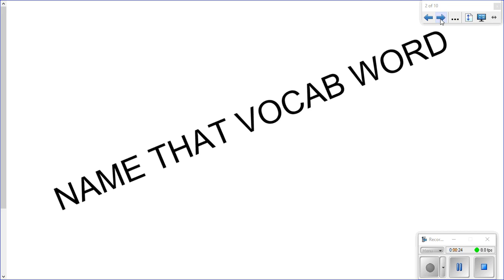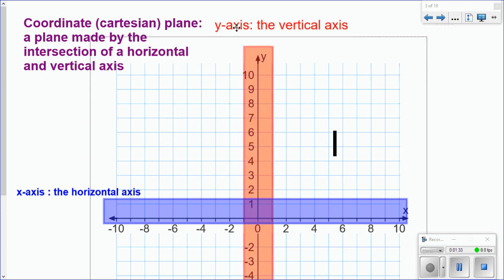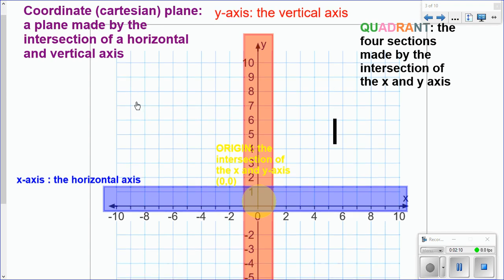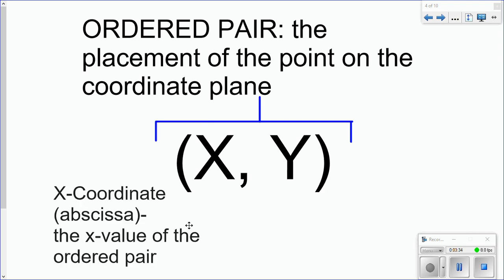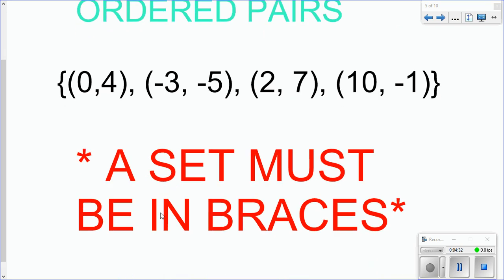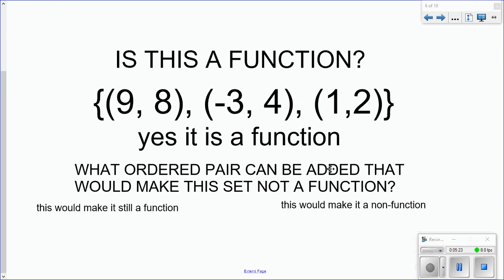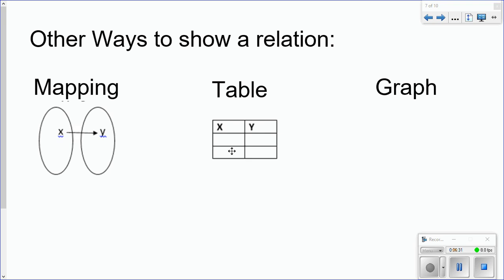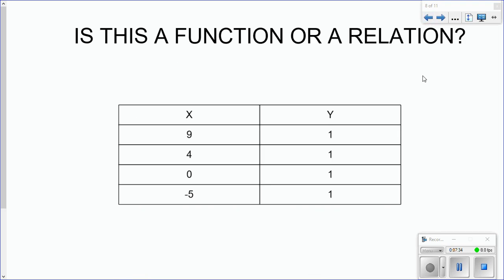Functions v. Relations (u3 d1 notes)